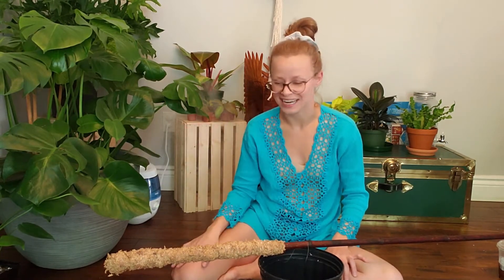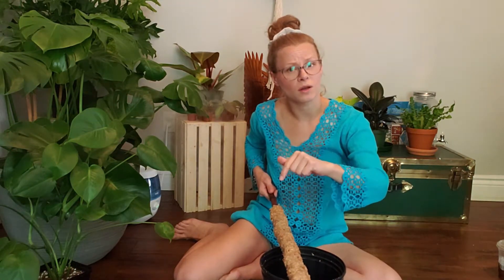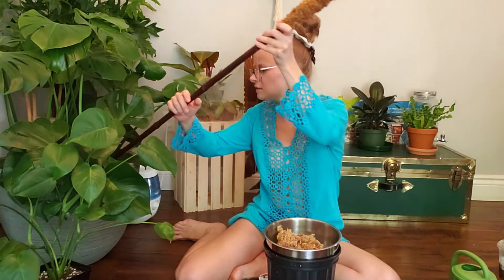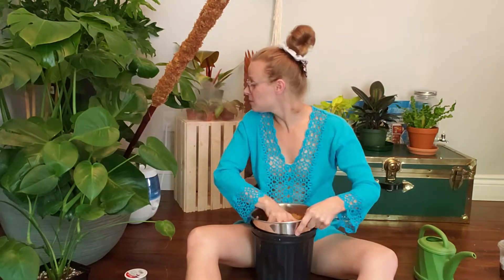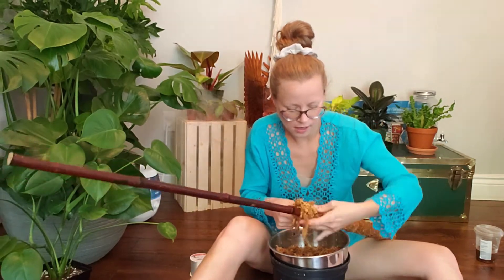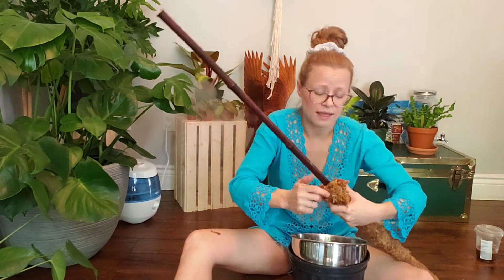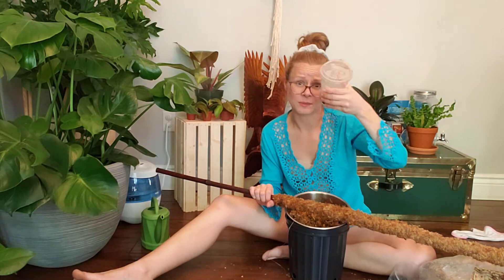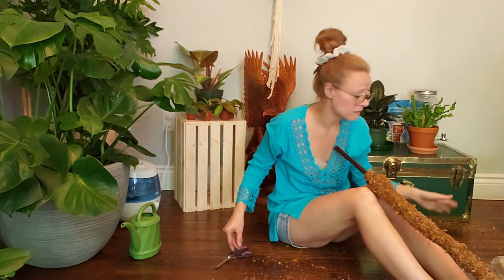HOW TO MAKE A MOSS POLE (Pt. 2) Espresso Edition | DIY | Plant Trellis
Learn how to make your very own moss pole at home!

All you need is (love) and the following ingredients!
- bamboo stick
- sphagnum moss
- fishing line
- filtered water
- bowl to mix moss
- scissors
- a drink

I was forced into hastily making this moss pole for the sake of my saggy monstera.

Aroid Mix Ingredients:

1. Canna Coco Brick 40L:

2. ProMix Premium Orchid Mix:

3. Coarse Perlite:

4. Worm Castings: